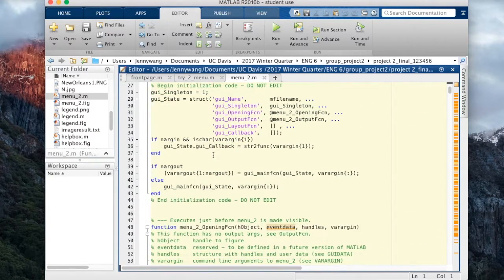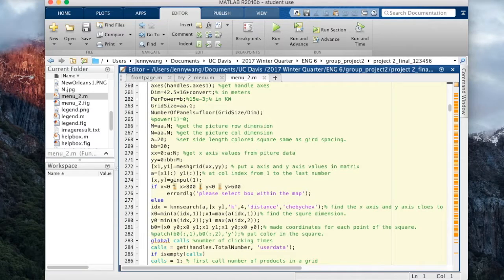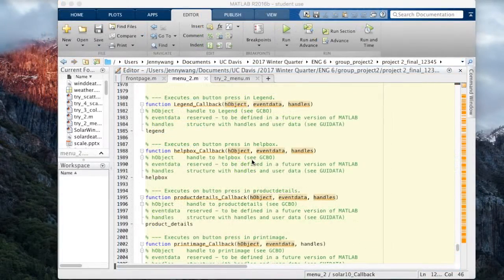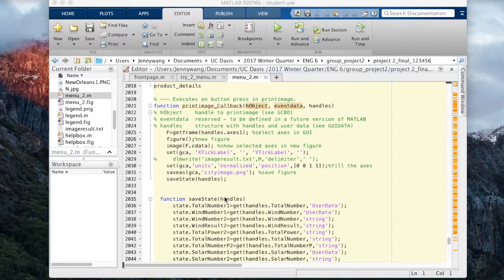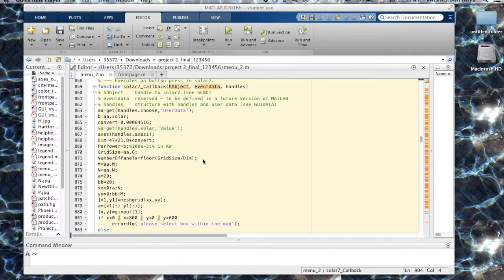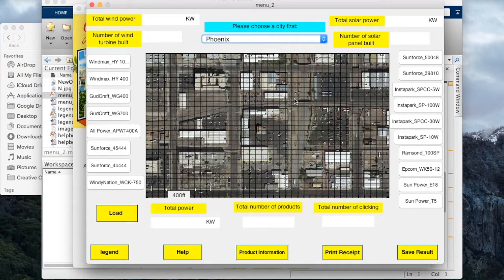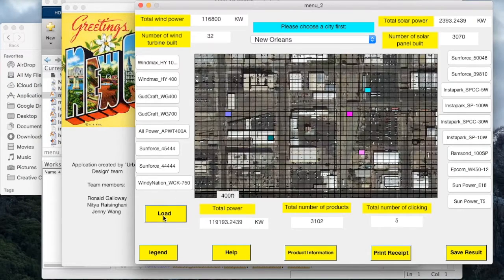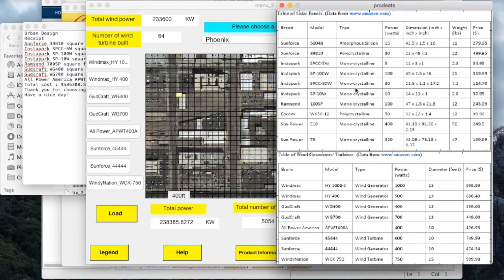Use Matlab GUI to create an application for power generation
We used Matlab GUI to create an application, which allows user to place solar panels and wind turbines in three different cities. This application will display power generated by different products and total cost of them.

Reference:
For save and load button, we adopt the method from Stuarts’ Matlab Video, "How to save and restore state of a GUI in MATLAB 8".